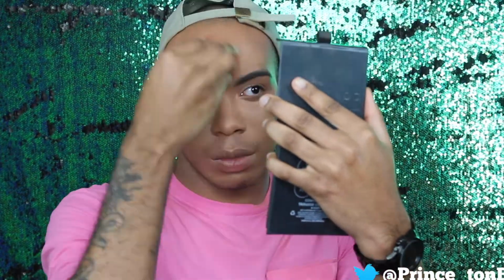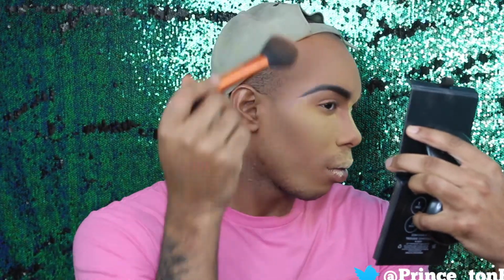EveryDay Face Tutorial !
Products used in the video are:

L. A. Girl - Pro Concealer(Orange Corrector)

Urban Decay - De-Slick Oil Control Setting Spray

Morphee Brush - M106

Tarte - Rainforest of the Sea Concealer (Deep)

SACHA - Loose Setting Powder (Buttercup)

Cover FX - Mineralized Pressed Powder (N110)

Destroy that like button and remember charm the alarm !